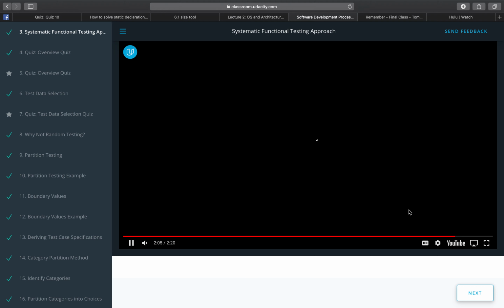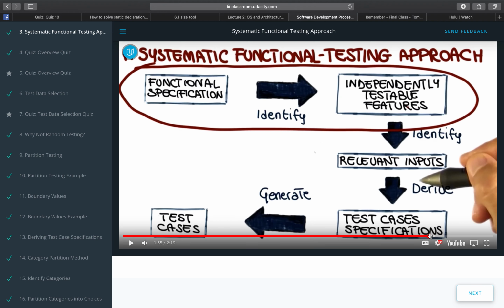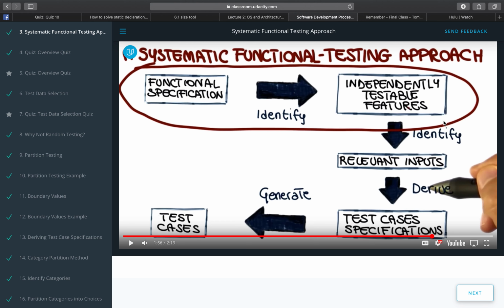Black Box Testing